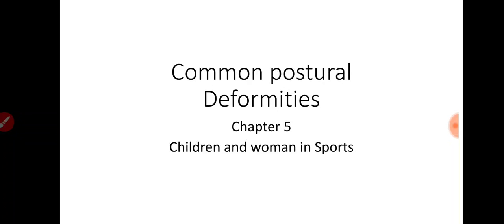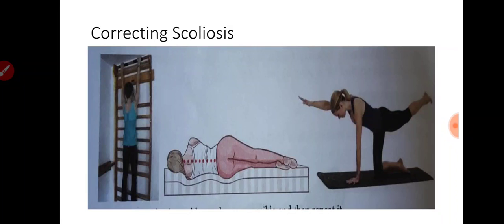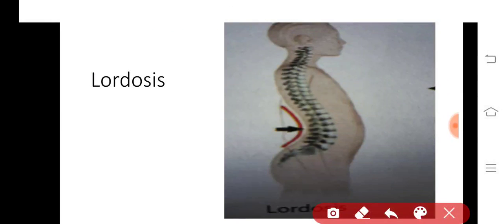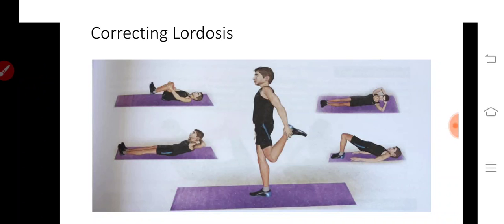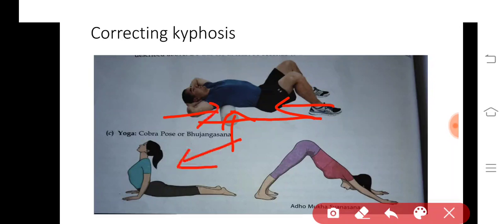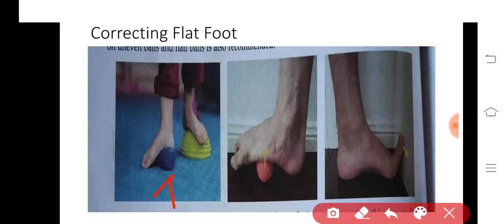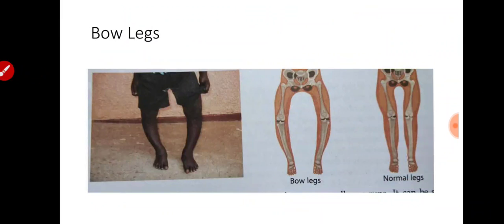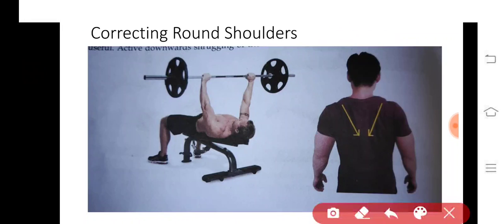Physical and health education XII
Postural Deformities